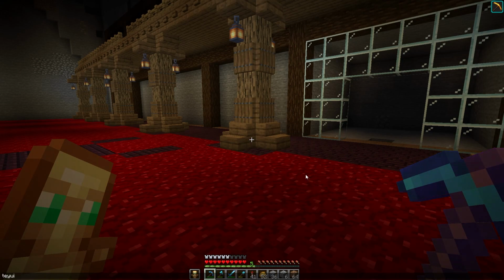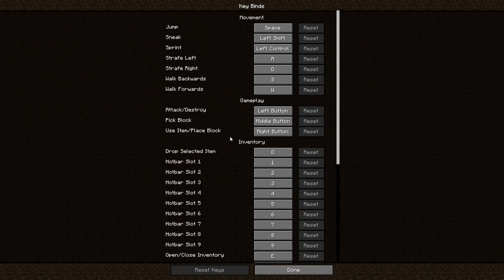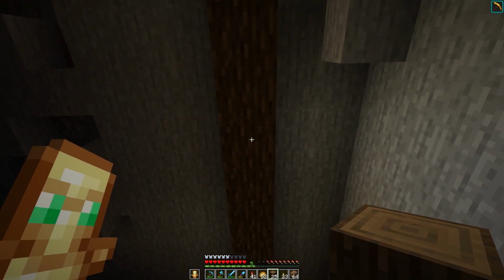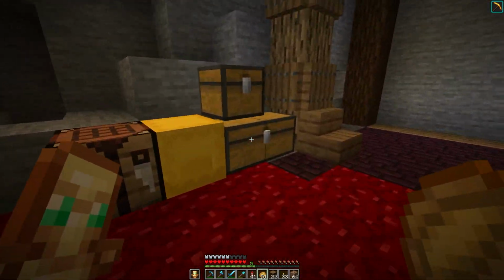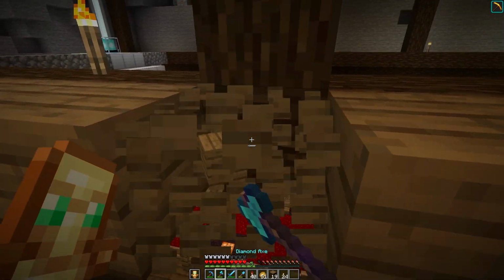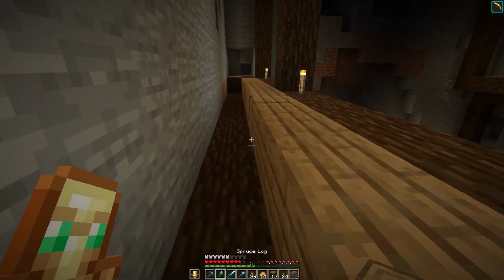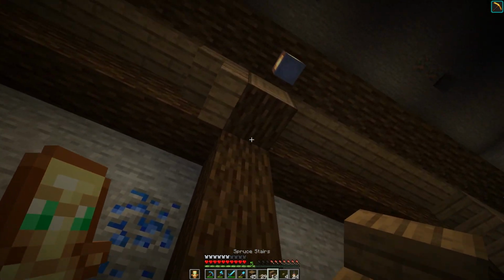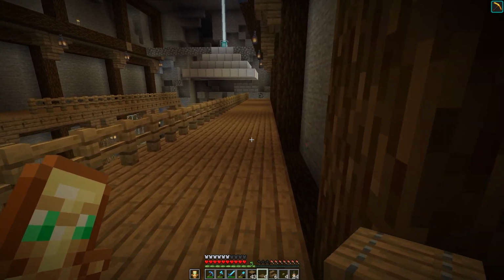I tried to COLLECT EVERY MOB in Minecraft Hardcore!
This MINECRAFT HARDCORE SERIES is inspired by Wadzee, MumboJumbo, Grian, and Sandiction! Instead of being the Hermitcraft SMP, this series is similar to a MINECRAFT CHALLENGE video because it is HARDCORE MINECRAFT!